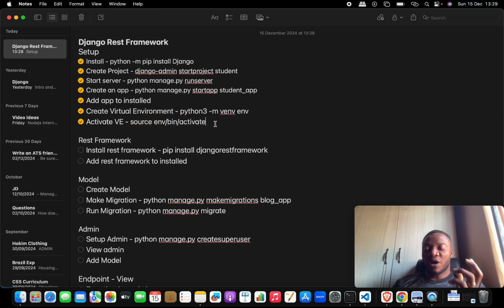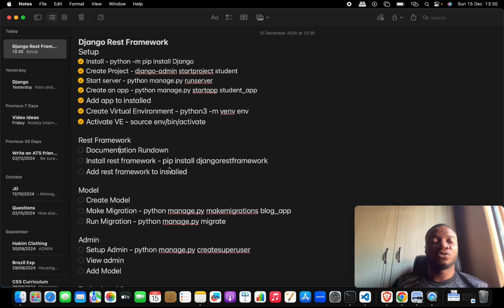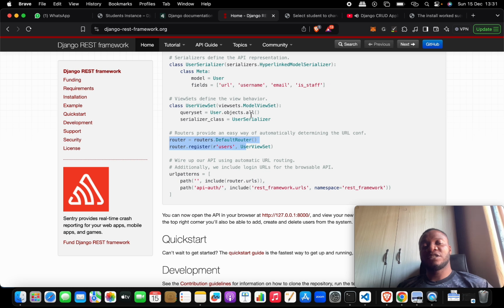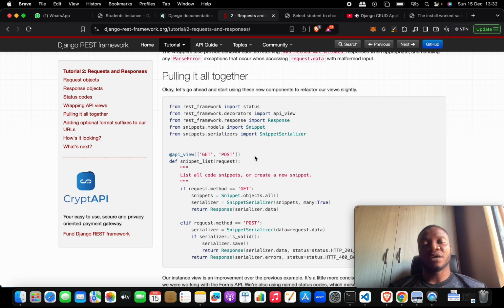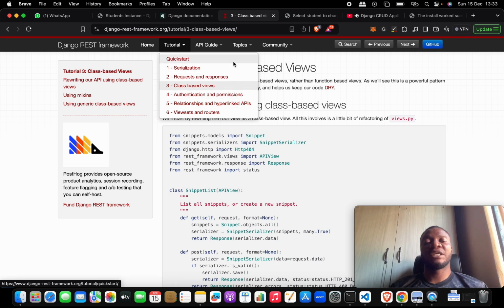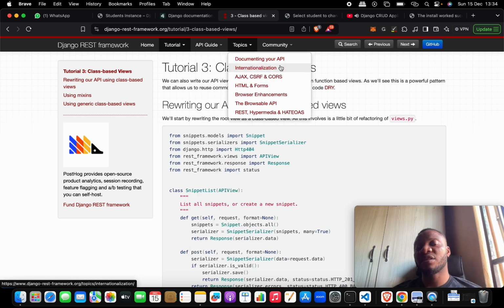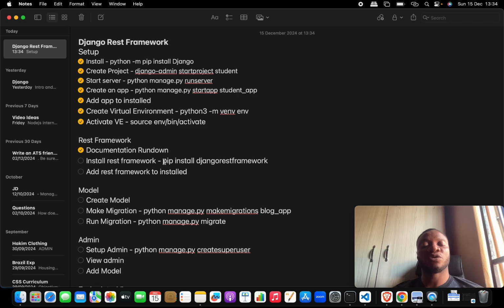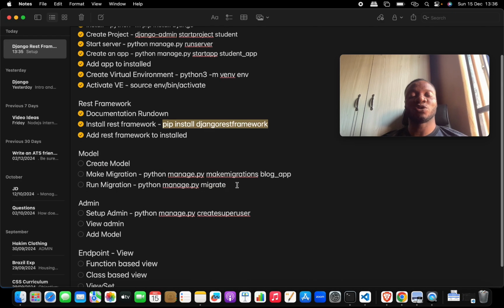🚀 Django REST Framework Tutorial: Easy Installation & API Docs Setup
Master the Django REST Framework (DRF) with this step-by-step tutorial! Learn how to install DRF and set up interactive API documentation for seamless development. Whether you're a beginner or an experienced developer, this guide will help you kickstart your API journey with Django.

🔹 What You’ll Learn:
✅ How to install Django REST Framework
✅ Setting up interactive API documentation
✅ Best practices for API development

Start building scalable and well-documented APIs today!